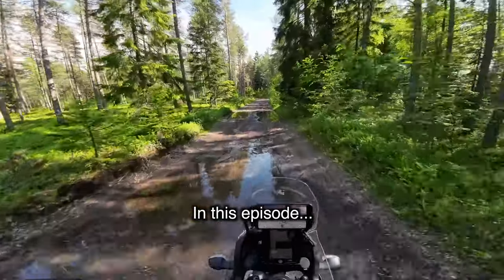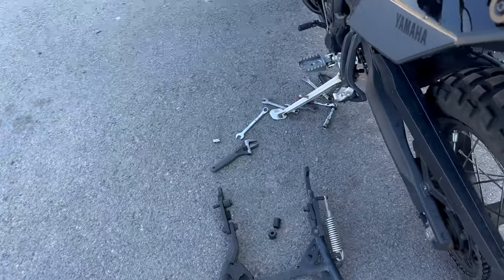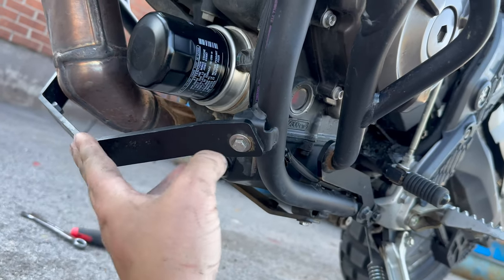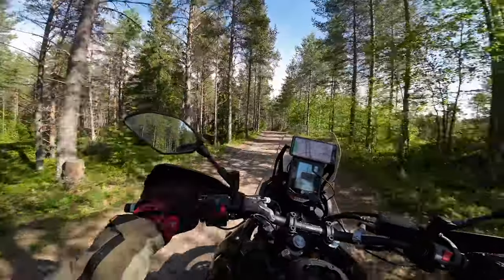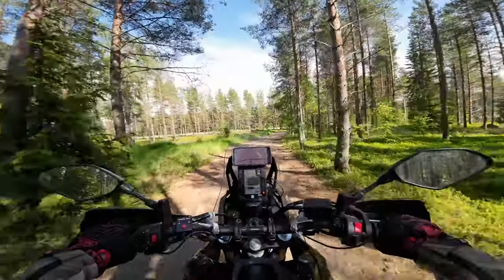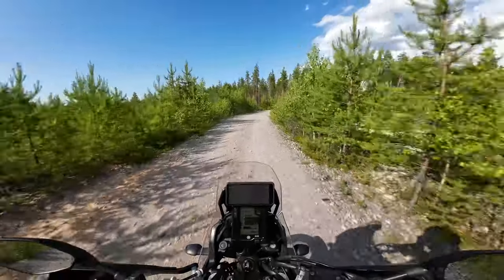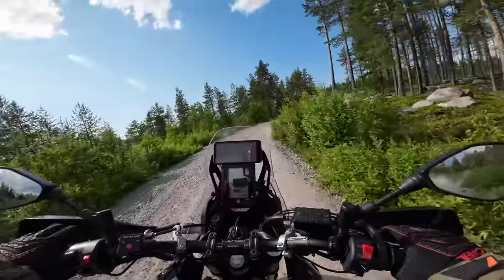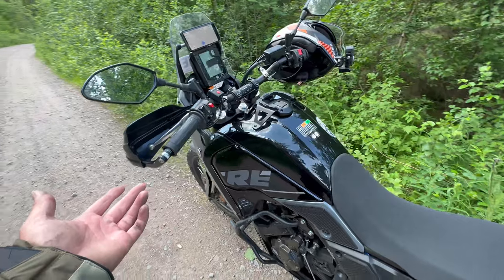Tenere 700 is BACK! - The Reunion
Reunited with the Yamaha Tenere 700 after 7 months and this video is my feelings about ownership so far and how the bike feels after such a long time off riding it. The last time I rode this bike was in Italy of all places.

I hope you like the video and the reactions I have towards the classic Tenere :-) Please comment below what videos would you like to see me make with the Tenere 700? If you have any questions post them below also.

⭐️ Membership perks:
⭐️ ▸ Early access to new videos
⭐️ ▸ Loyalty badges